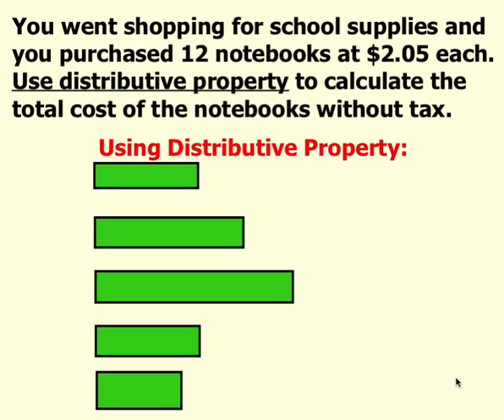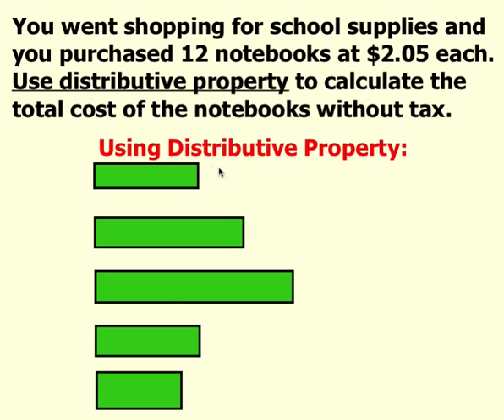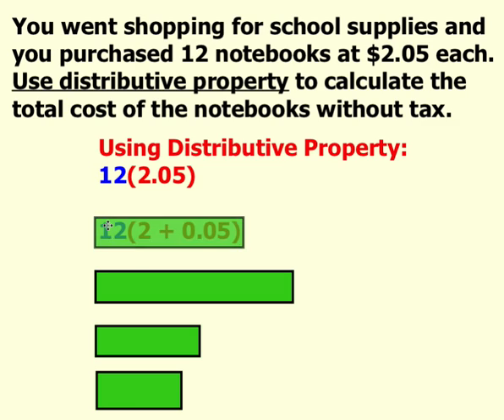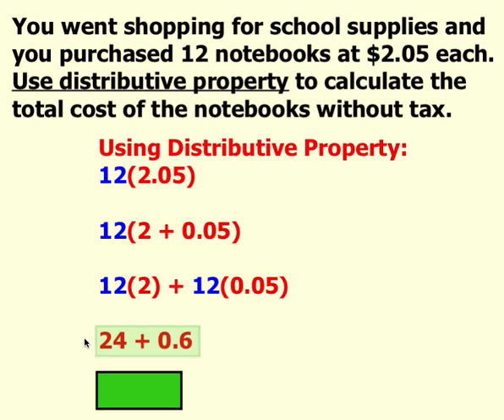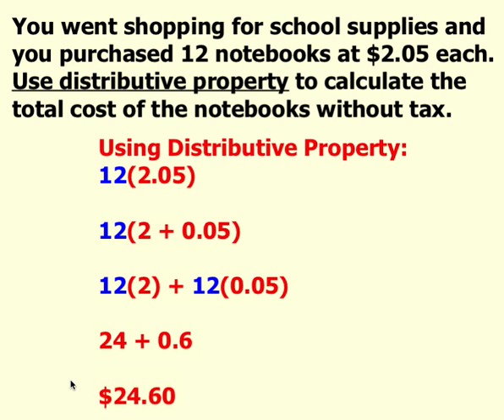Applying Distributive Property to Word Problems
(1) Apply the Distributive Property to solve word problems.